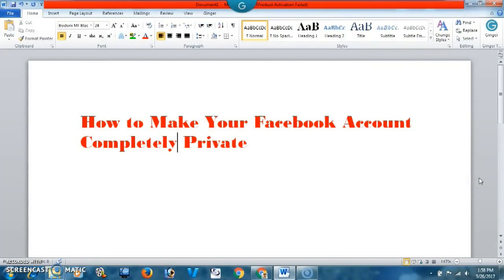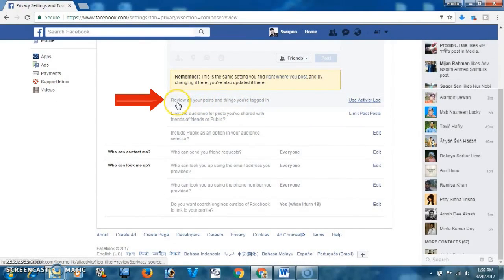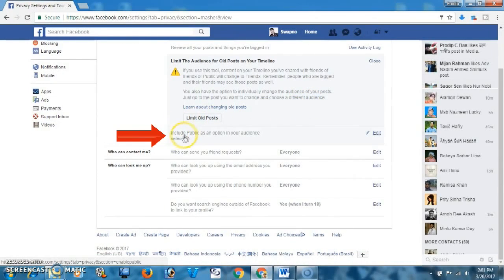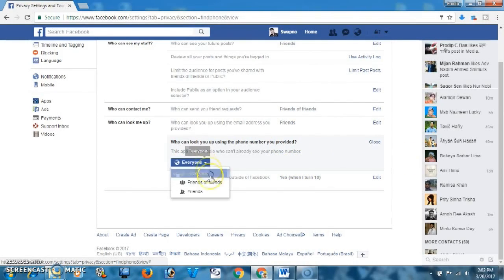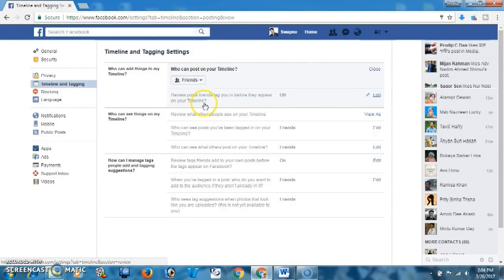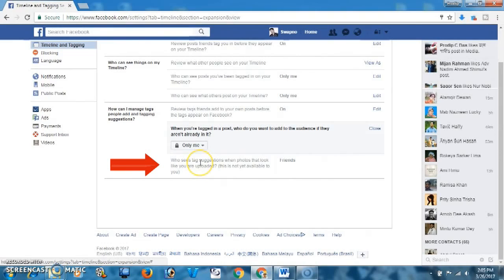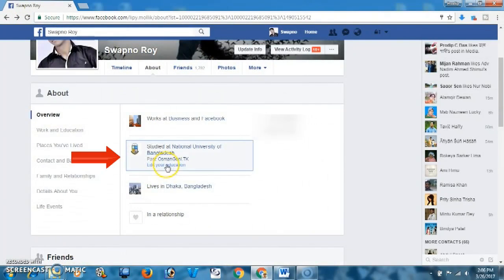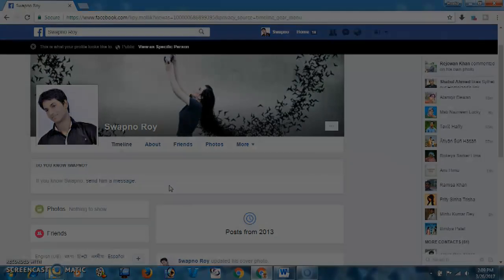How to Make Your Facebook Account Completely Private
Hello
In this tutorial i have shown you how to make your facebook account completely private. very easy and simple method. please leave your comment and don't forget to subscribe and share.